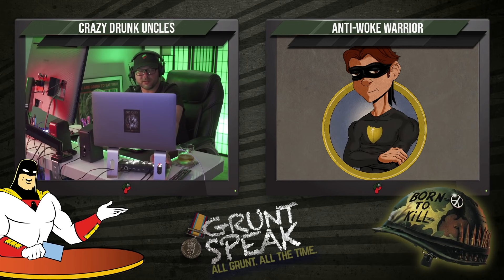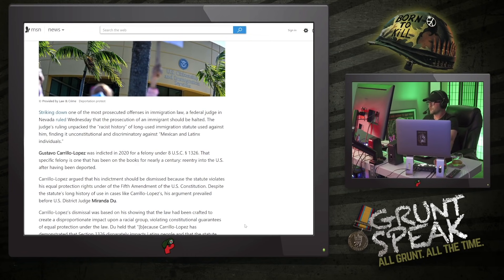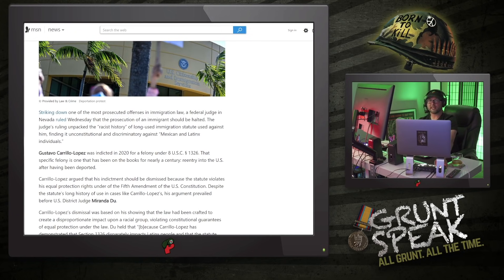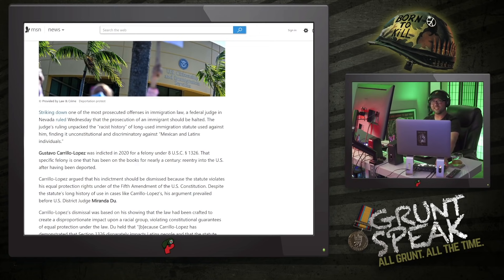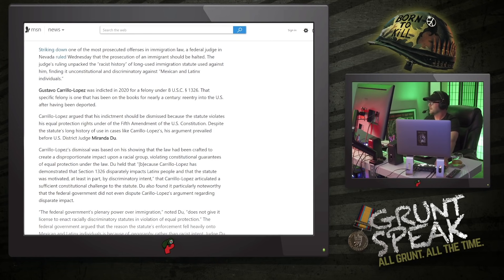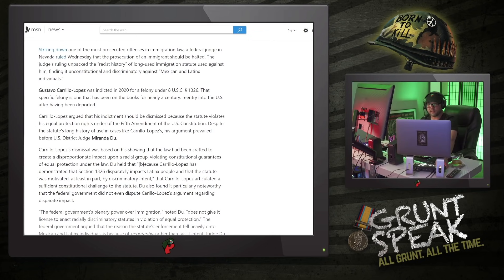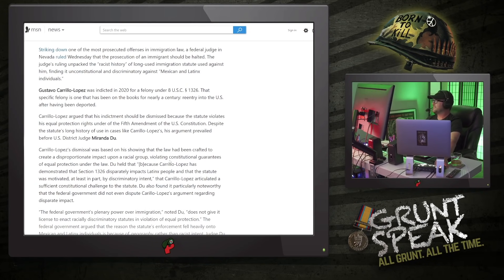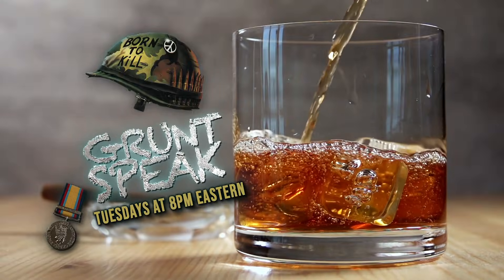Slacktivist Judge Repeals Key Immigration Law | Grunt Speak Shorts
Because apparently the Constitution doesn't apply to Americans, but it does apply to non-citizens who break the law multiple times.

If you want to keep seeing this content, be sure to sign up for memberships on these sites!

How can you support Popp Culture?

Redonkulas.com Productions
29488 Woodward Avenue, Unit 407

You can watch Grunt Speak Live on these channels!